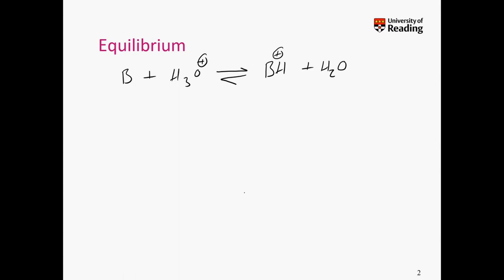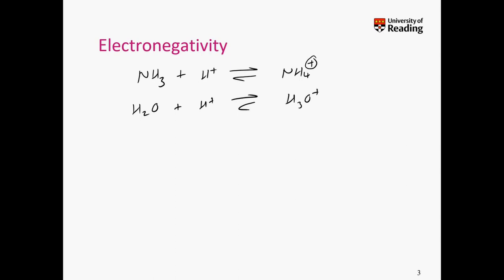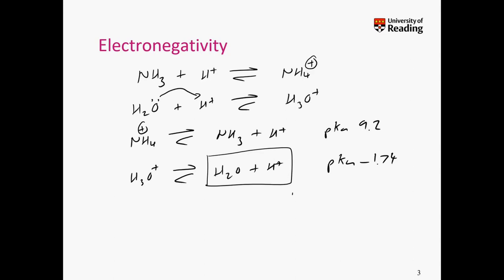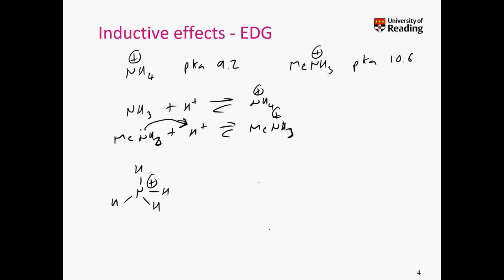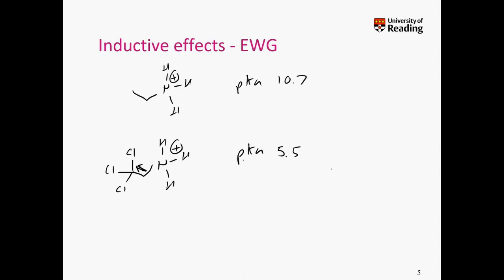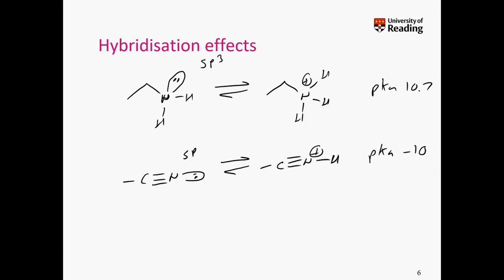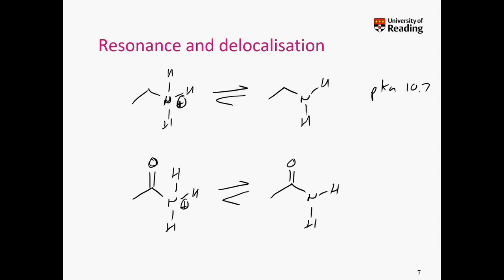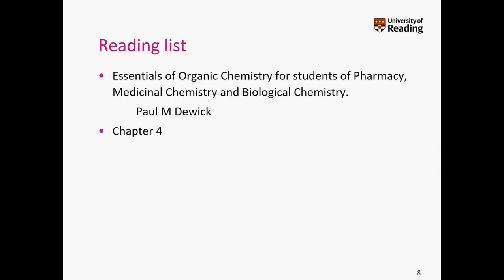Watch 'Dr Brazier PM1B factors that influence basicity' Microsoft Stream Google Chrome 2022 08